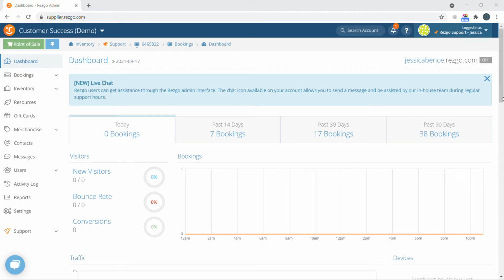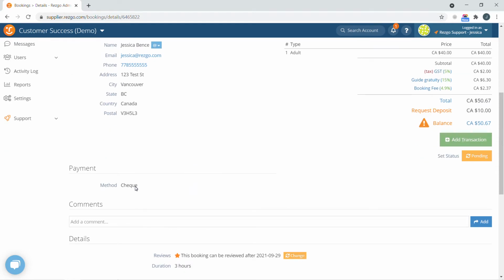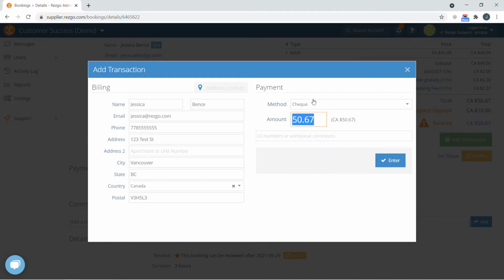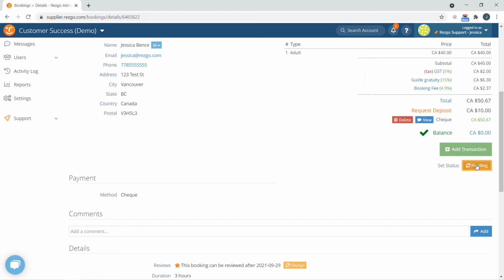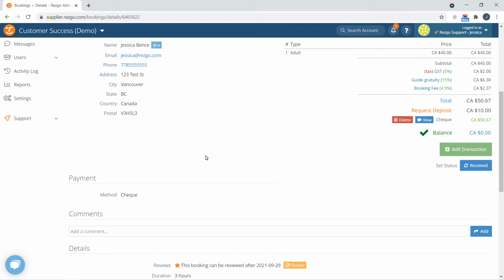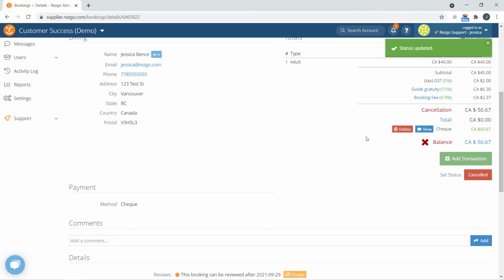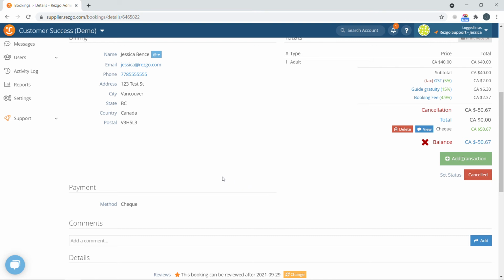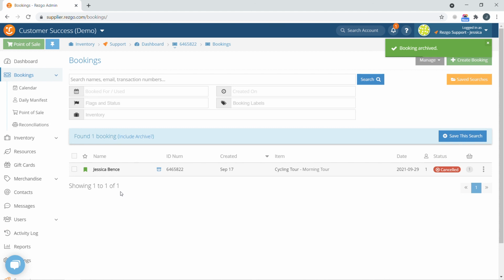Getting Started - Basic Booking Management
Booking management within your Rezgo account